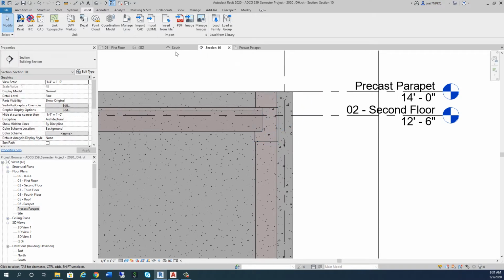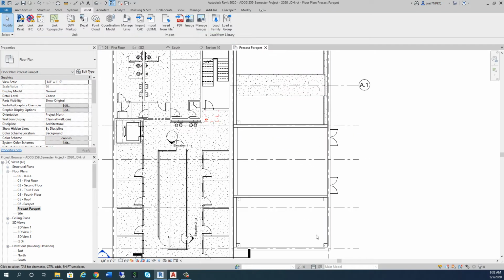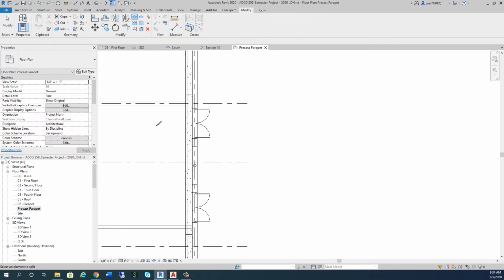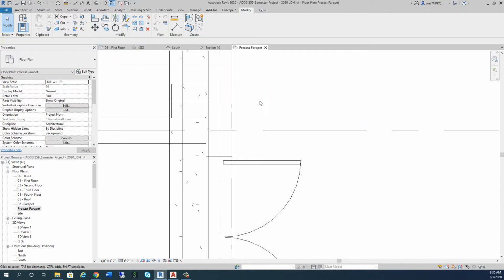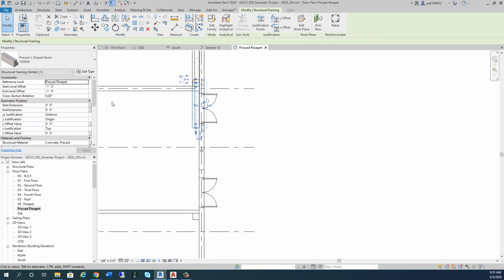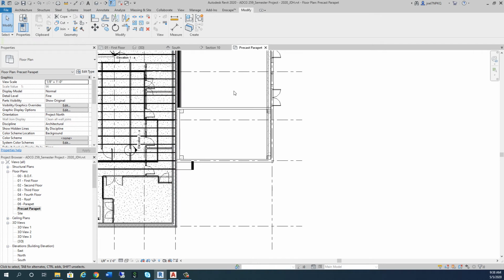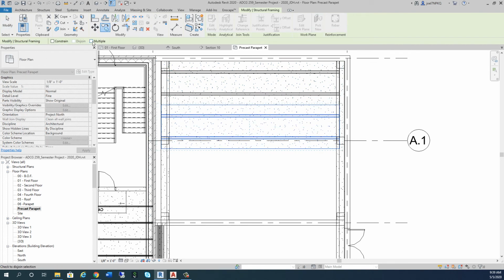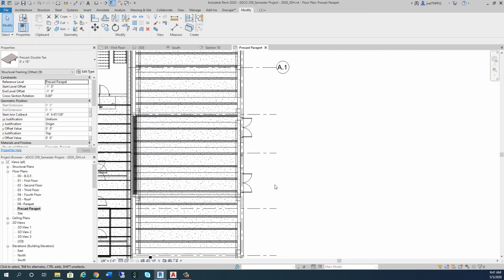ADCG 259 May 5 2020 Precast Video 4